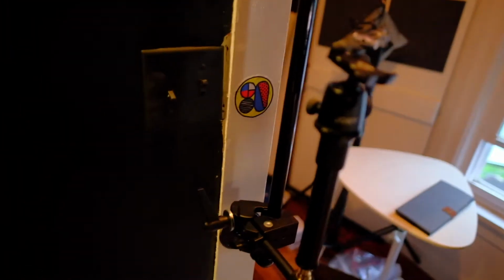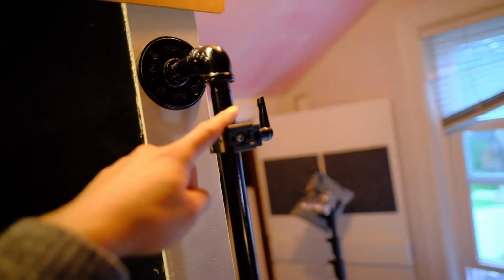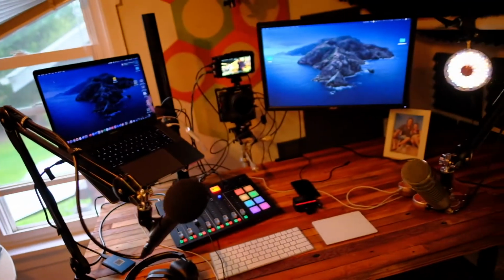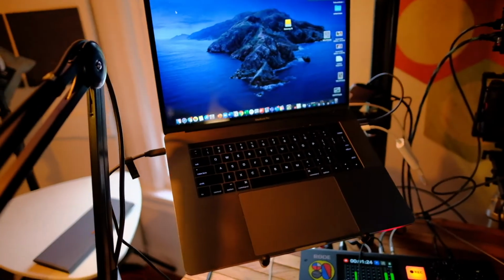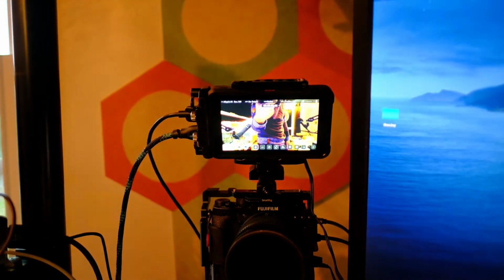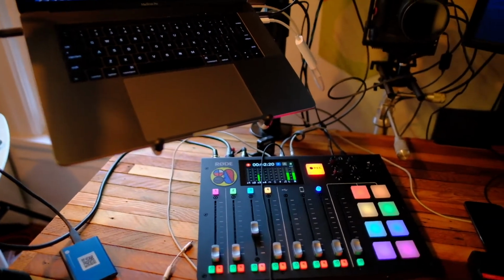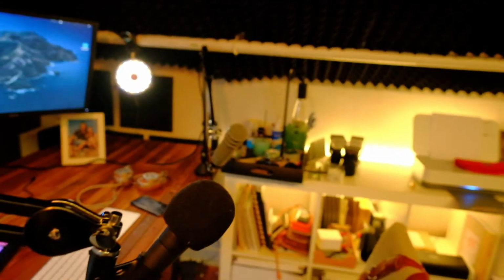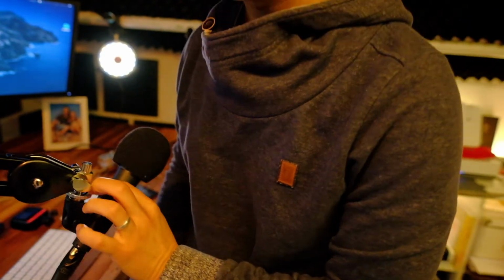Studio Tour: New desk, podcast mics, two Fuji Cameras, mounts, and more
Yet another update on my studio build out. We're getting close but more to come.